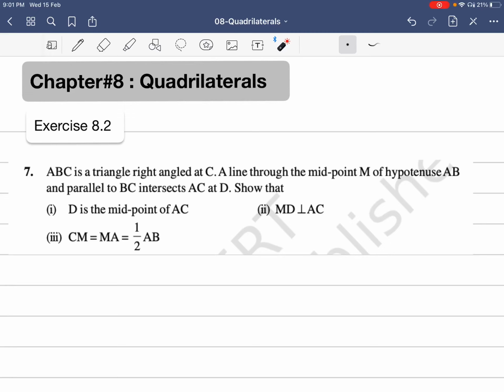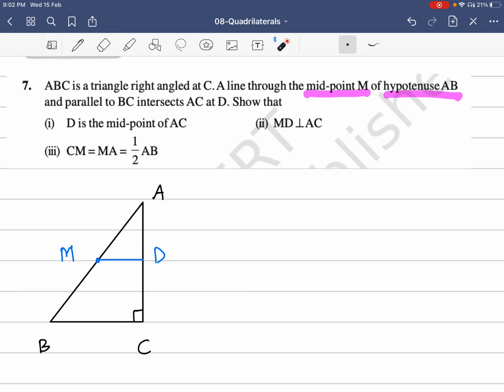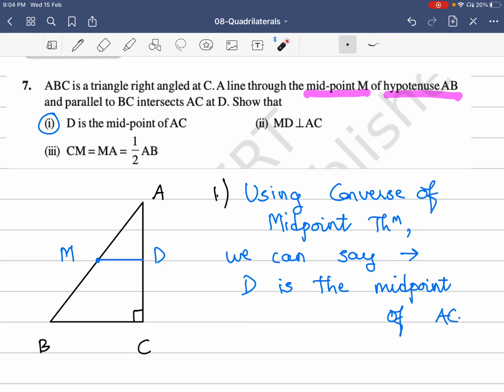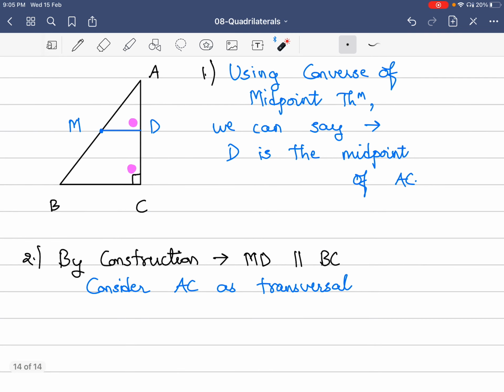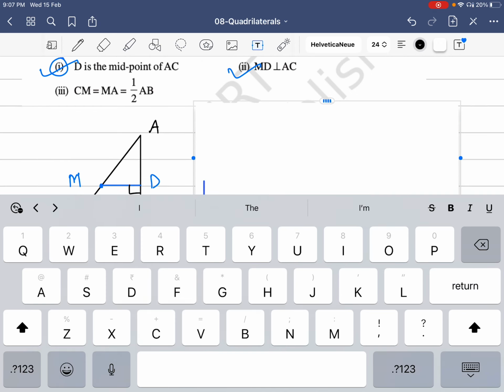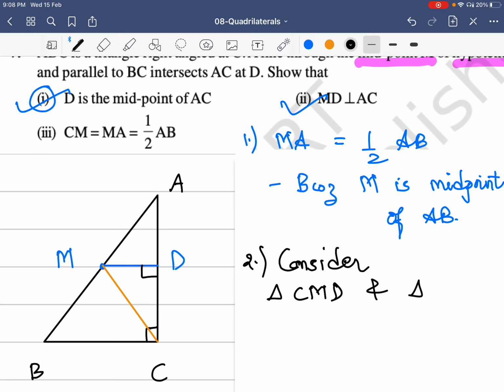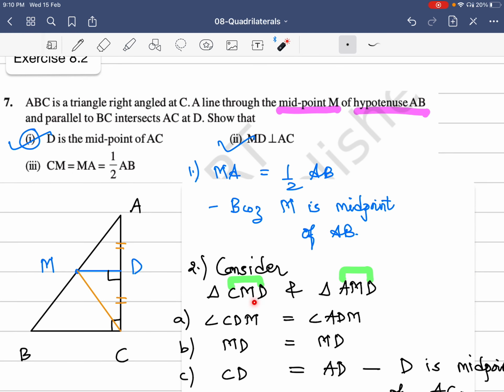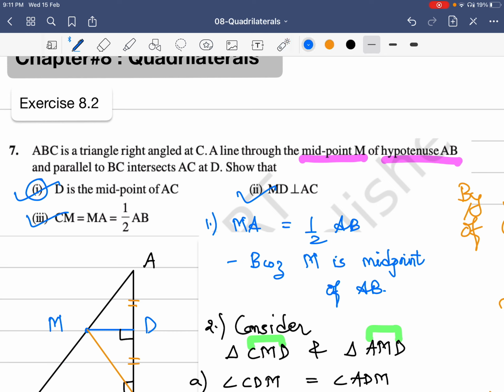Solutions to exercise 8.2 → q.n0.7